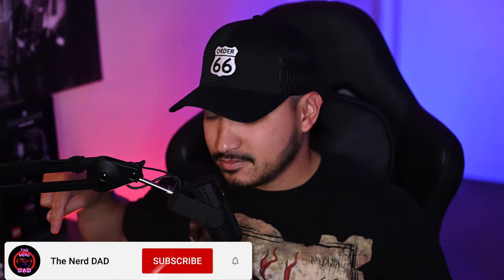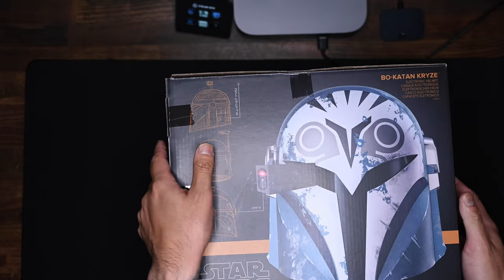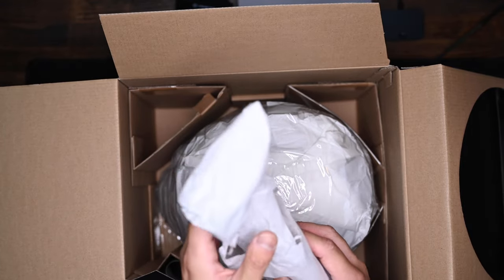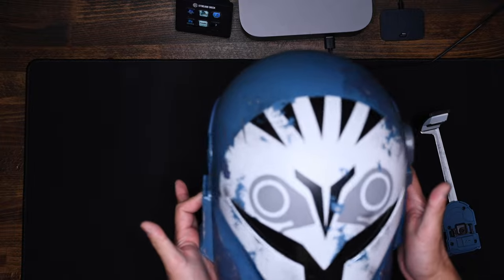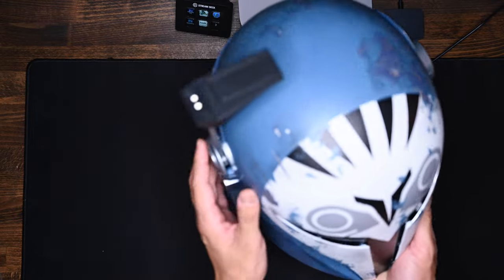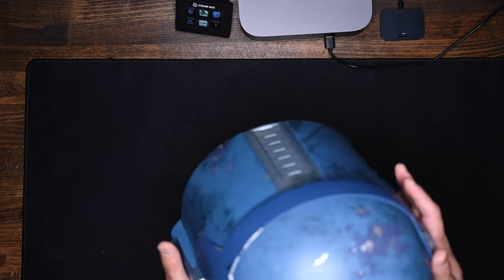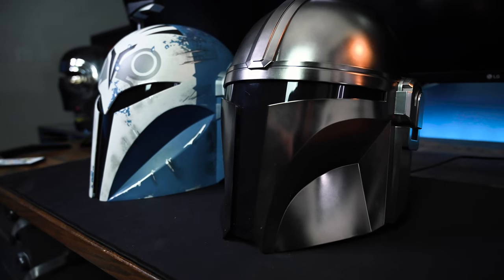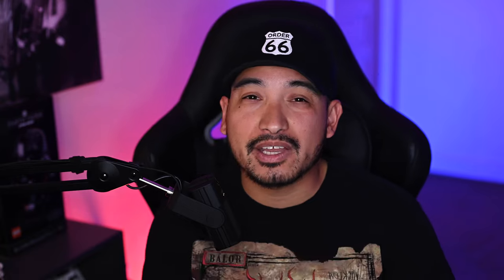Hasbro Black Series Bo-Katan Kryze Helmet UNBOXING AND REVIEW- WAS IT WORTH IT?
My fellow nerds! We would be honored if you would us as we Unbox and Review Hasbro's newest Black Series Bo-Katan helmet from the hit series The Mandalorian. Was It worth the wait??? Lets find out!

It has come to my attention that Dorkside Toys will indeed be going out of business. I have UPDATED the Amazon link below for those of you still looking for one!